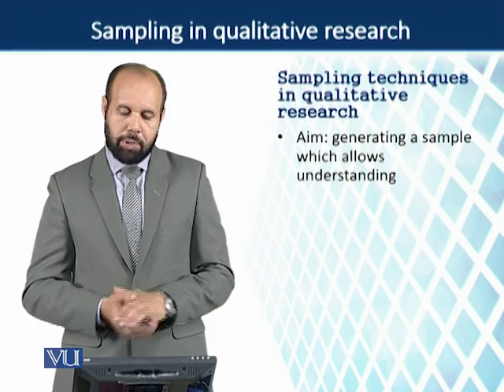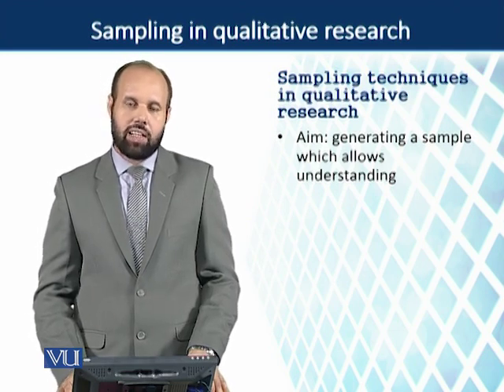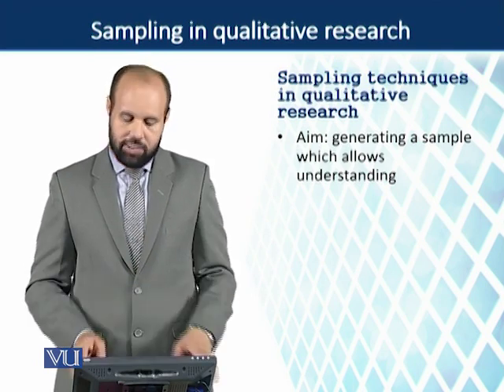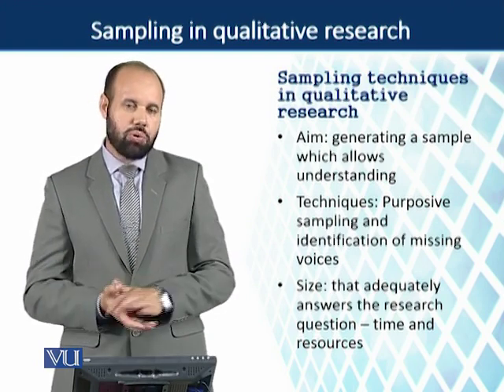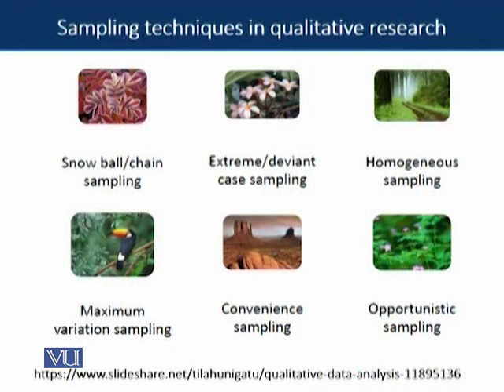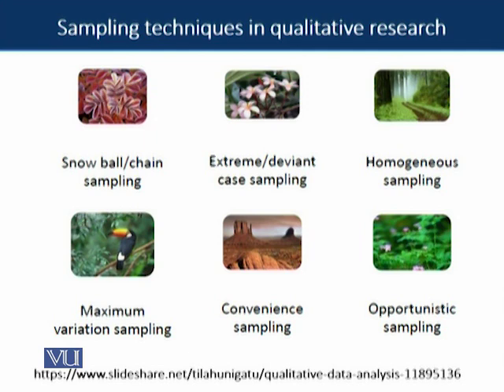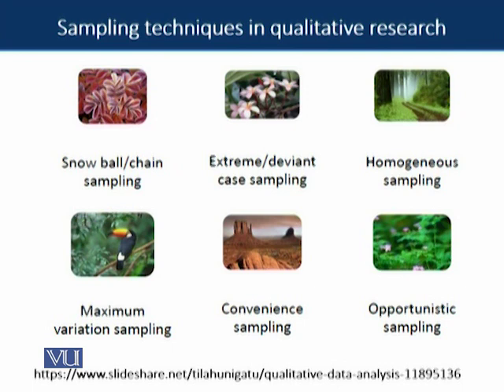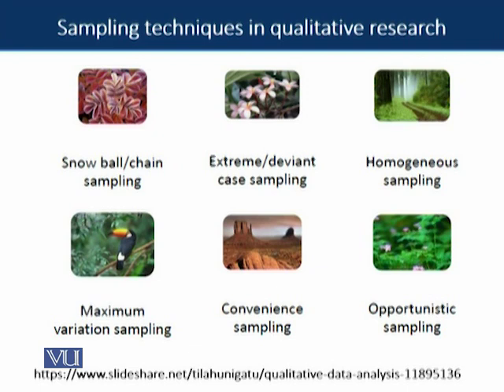ENG518_Topic121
ENG518_121
Sampling in qualitative research